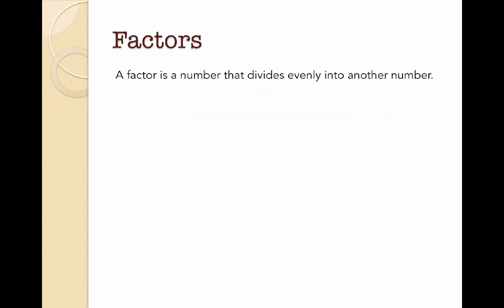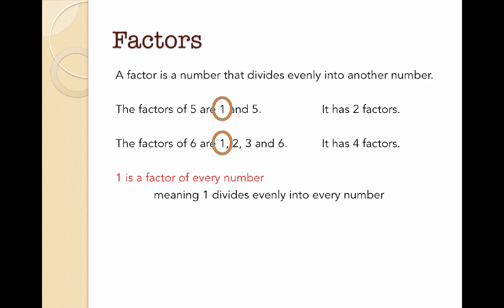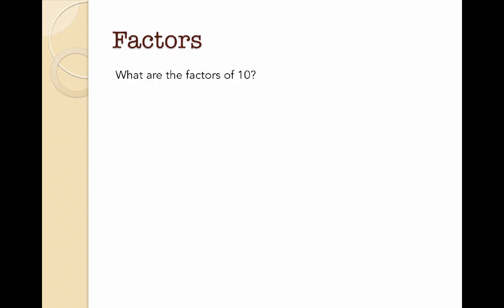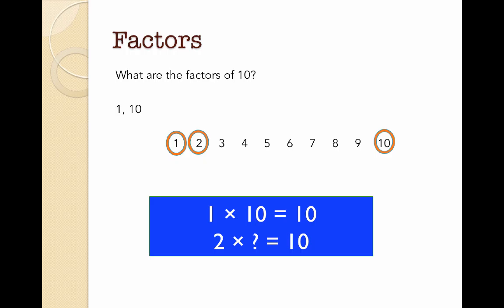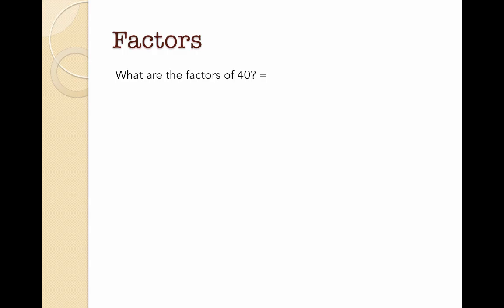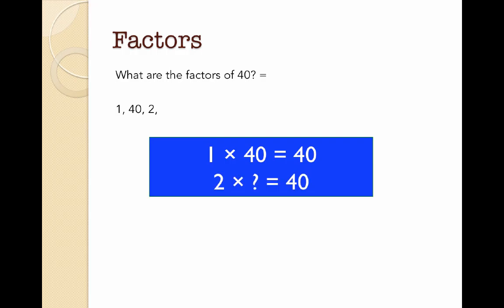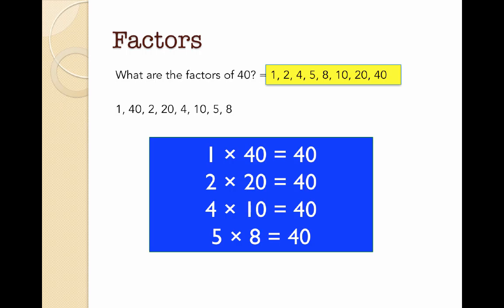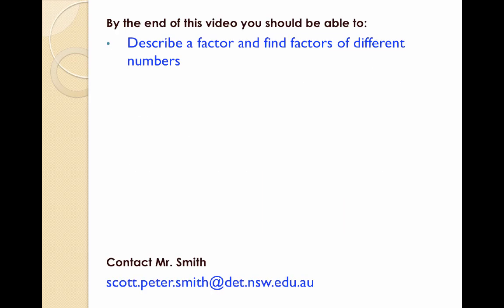U4L1V1 Factors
Learn what a factor is and how to find them.